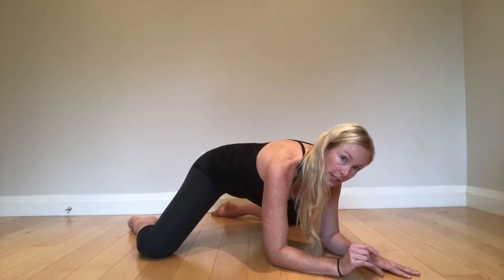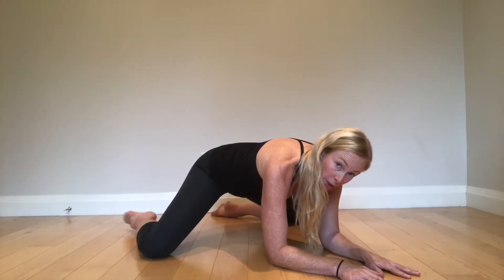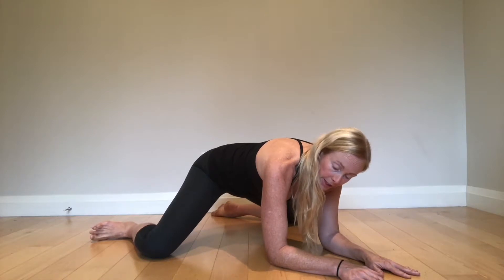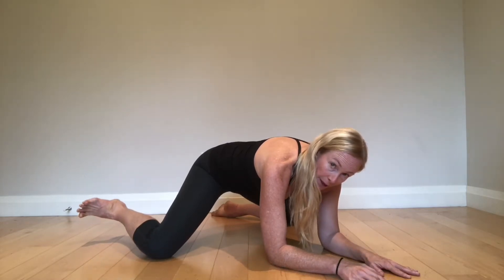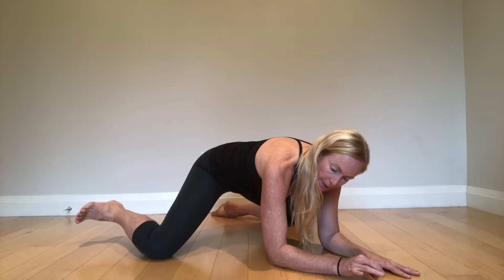Tactical Frog IR lift offs